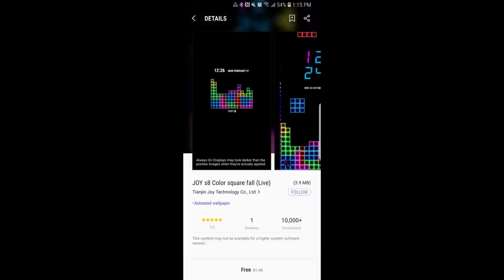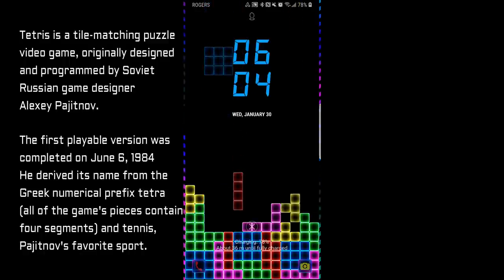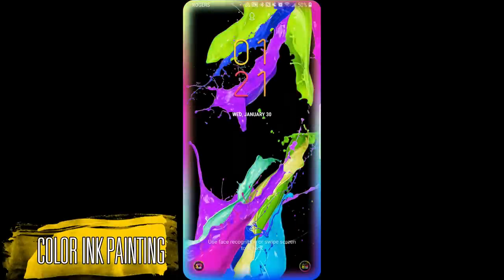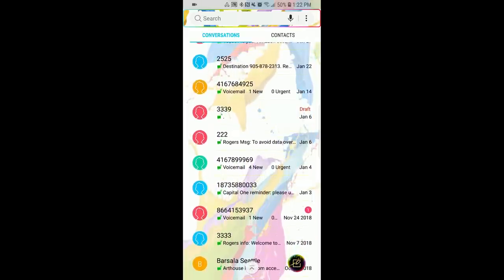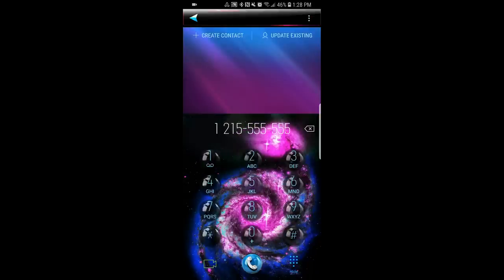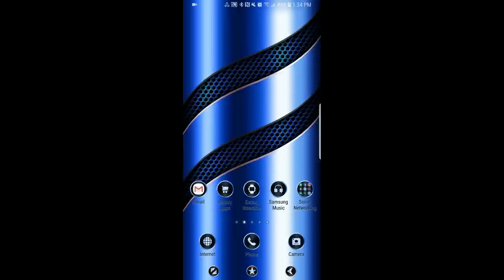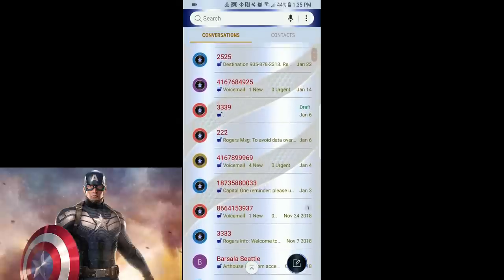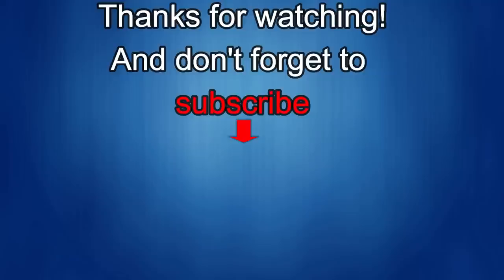TOP FREE Must See & Must Download Samsung Galaxy Themes - Limited Time Offer Hurry!